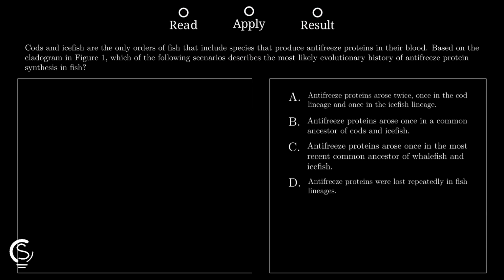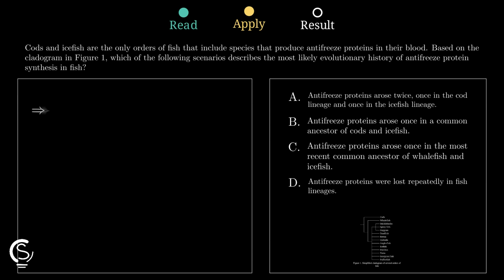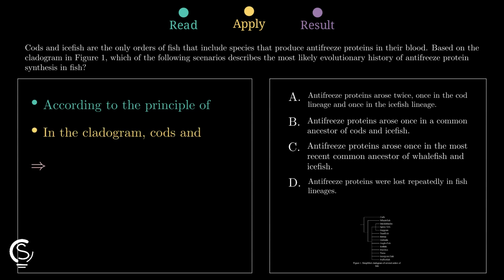2022 AP Bio MCQ Question 33 - Convergent Evolution and Parsimony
Detailed step-by-step solution for the 2022 AP Biology MCQ Question 33 focusing on Convergent Evolution and Parsimony. This video explains how to interpret cladograms to determine the most likely evolutionary history of specific traits. Cods and icefish are the only orders of fish that include species that produce antifreeze proteins in their blood. Based on the cladogram in Figure 1, which of the following scenarios describes the most likely evolutionary history of antifreeze protein synthesis in fish? Options include: (A) Antifreeze proteins arose twice, once in the cod lineage and once in the icefish lineage; (B) Antifreeze proteins arose once in a common ancestor of cods and icefish; (C) Antifreeze proteins arose once in the most recent common ancestor of whalefish and icefish; (D) Antifreeze proteins were lost repeatedly in fish lineages. Want more AP practice?